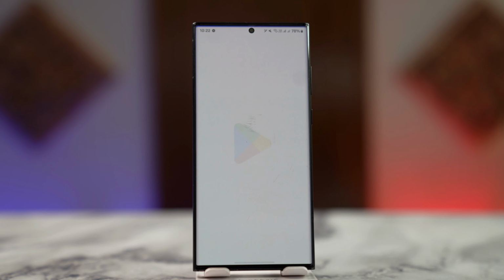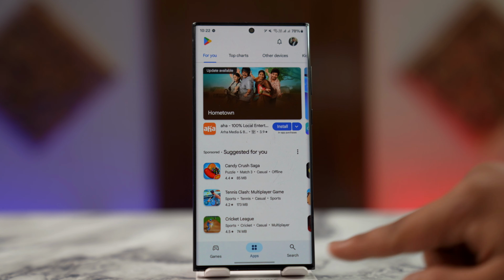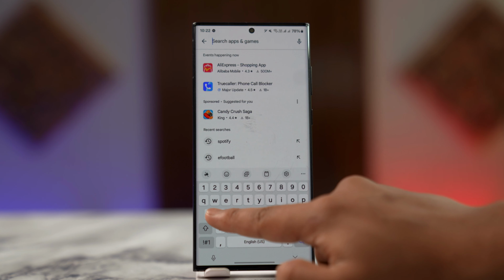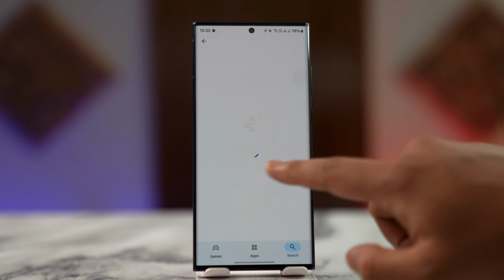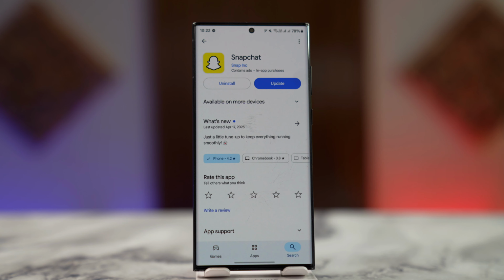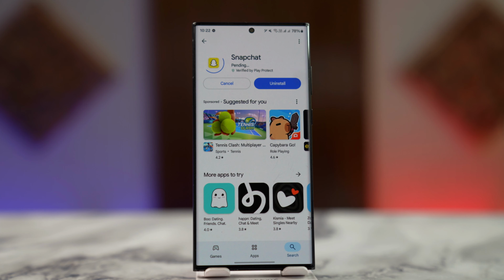How To Install Snapchat On Samsung Galaxy S25/S25 Ultra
Installing Snapchat on your Samsung Galaxy S25 series device is a quick and easy process that only takes a few steps. Whether you're setting up Snapchat for the first time or reinstalling it, this video guides you through using the Google Play Store to get the app on your device. These instructions apply not only to the Galaxy S25 series but also to most other Android smartphones running a recent version of Android and Google Play Services.

Start by unlocking your Samsung Galaxy device and opening the Google Play Store. Once inside, tap the search bar at the top and type in “Snapchat.” Tap the search button to view the results. You’ll see the official Snapchat app developed by Snap Inc. at the top of the list.

If you’ve never installed Snapchat before, you’ll see an “Install” button. Tap it, and the download will begin. Depending on your internet speed, the installation may take a few seconds or minutes. If you’ve used Snapchat in the past but removed it, you’ll see a “Reinstall” or “Install” button. If Snapchat is already installed and an update is available, you’ll see an “Update” button instead. Tapping it will install the latest version of the app on your phone.

Once the installation or update is complete, tap “Open” to launch Snapchat. You can now sign in with an existing account or create a new one directly within the app.

This process ensures that you’re downloading the official Snapchat app securely through the Google Play Store, keeping your device safe from third-party risks.

Timestamps:
0:00 Introduction
0:20 Opening the Google Play Store
0:36 Installing or updating Snapchat
0:53 Conclusion